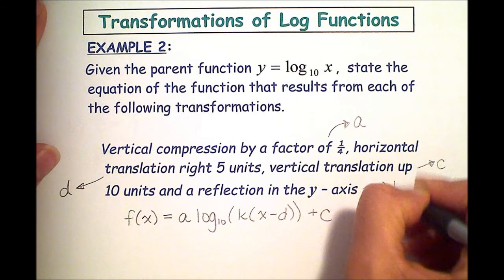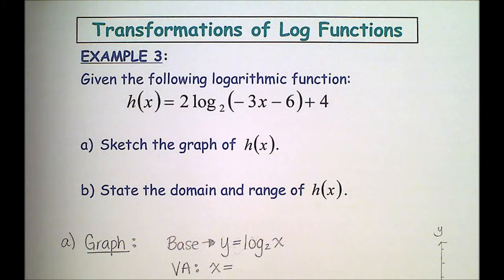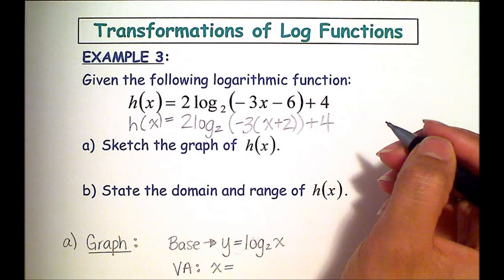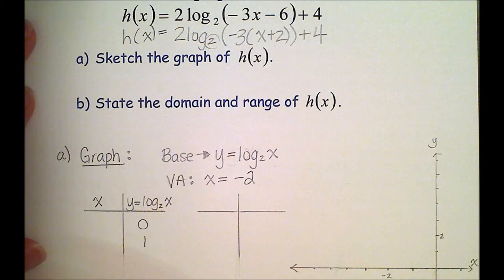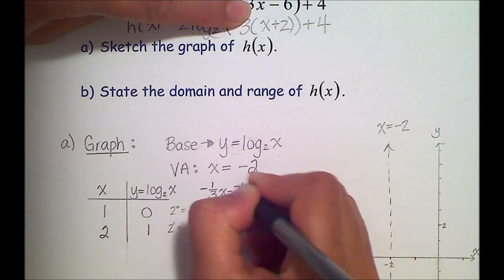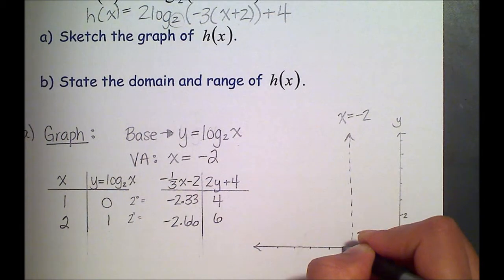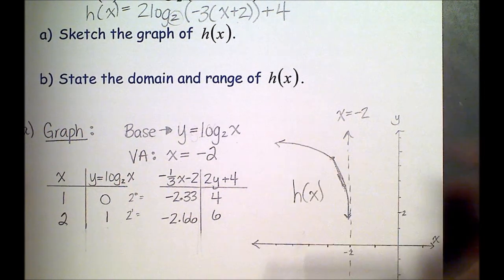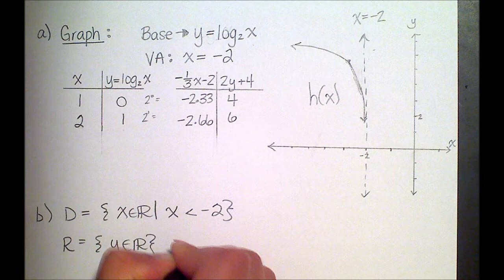L3 - Part 2 Transformations of Log Functions